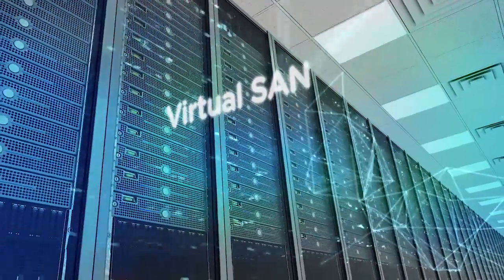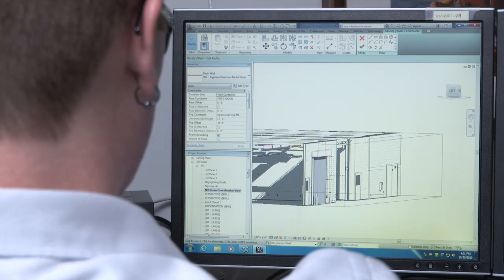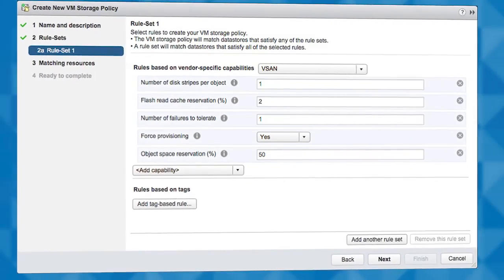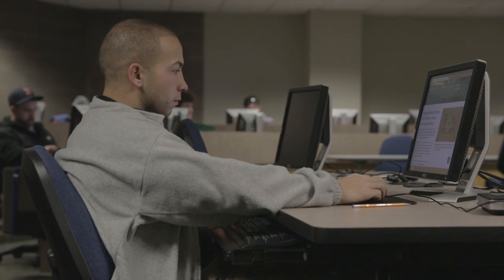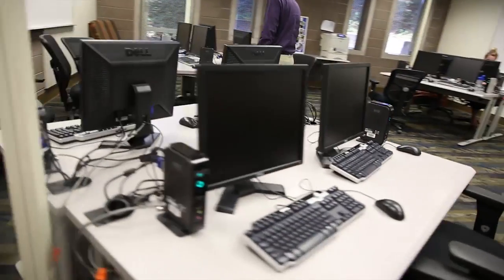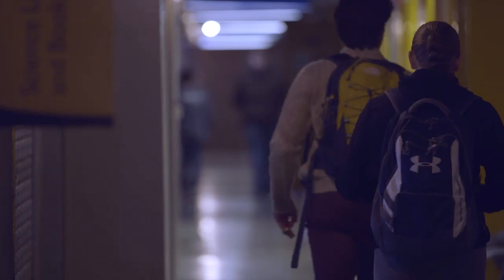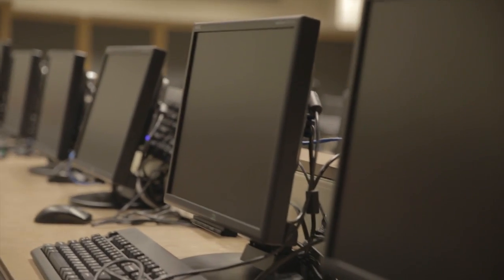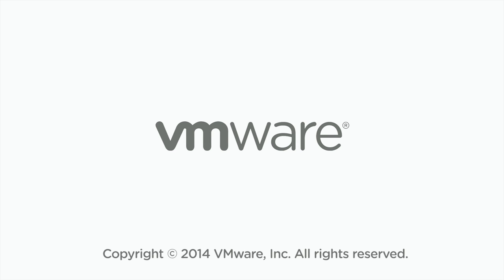VMware vSAN at Oregon State University College of Business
The IT department at Oregon State University manages two open-use computer labs and one computer-equipped classroom. Because of financial restrictions, the university had originally purchased all of its servers with local storage, but that infrastructure could not handle the school's growing workloads, and it required time-consuming upkeep. The university turned to VMware vSAN™ product, which addresses these and other concerns while offering a simple and scalable solution that fits within its budget.